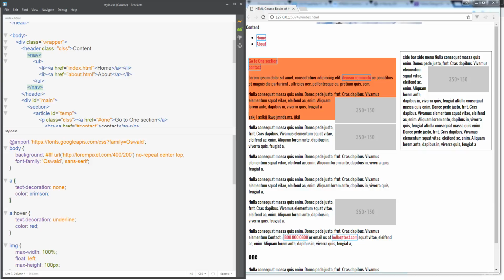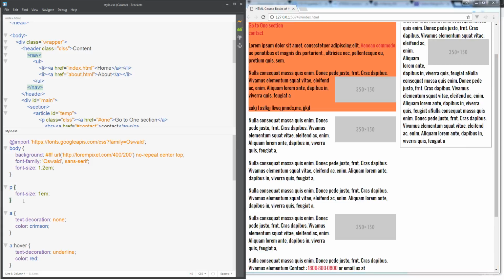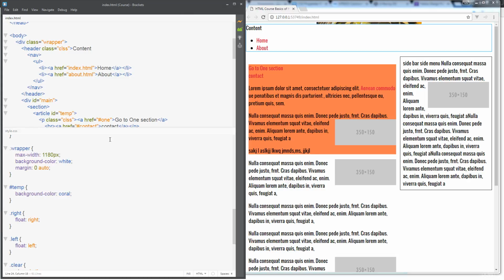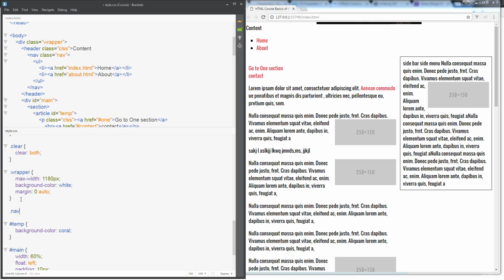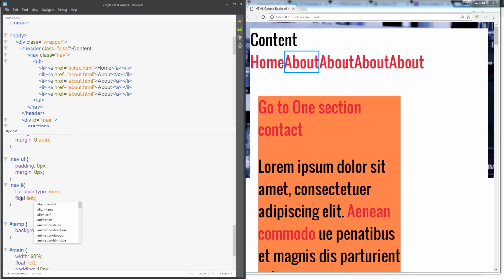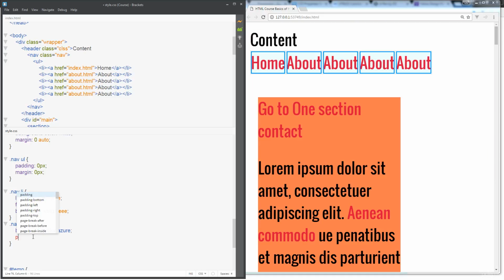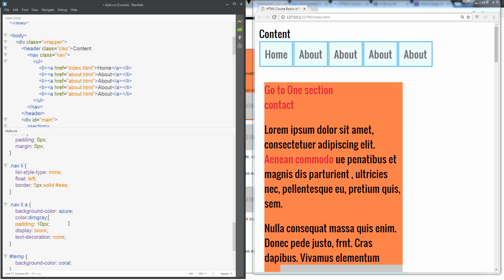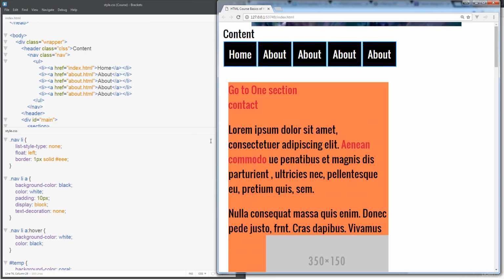034 css to create a navbar